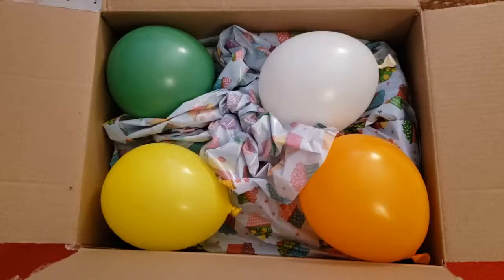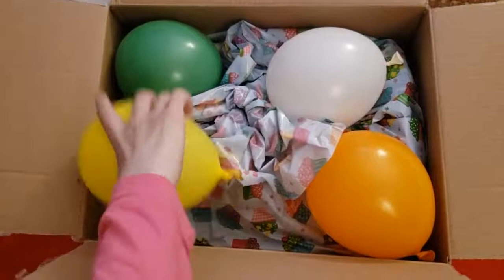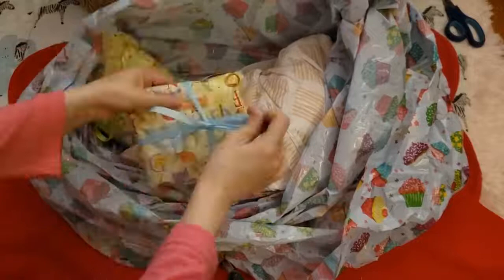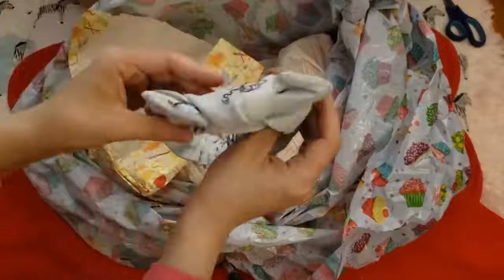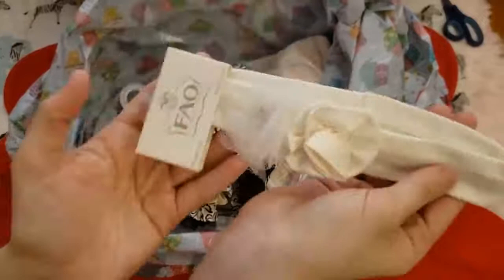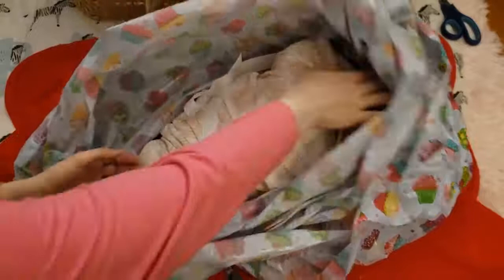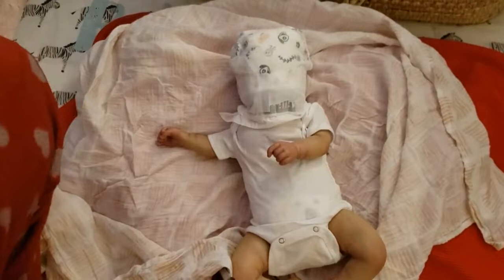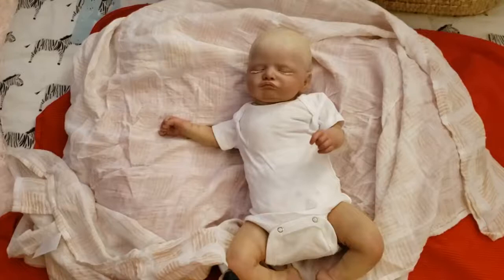Rebornsareus: New Baby in the Nursery, Meet Elsa Mars Nerida my AHS baby 🎪🎈05/17/2021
Elsa Mars Nerida is the Rosalie kit by Olga Auer and was Reborned by Shannon Hardin of the Night Owl Nursery at Reborns.com

My Collection Reborns:

My Babies by Shaylen Maxwell:

1. Ruby Veronica - Maddie by Bonnie Brown
2. Miranda Pearl - Stanley Oliver by Vincenzina Care
3. MacKayla Rose - Princess Adelaide by Andrea Arcello
4. Roe Priscilla - Realborn Miranda Asleep by Denise Pratt and Bountiful Baby
5. William Sumner III - Knox by Laura Lee Eagles
6. Coco Roxanna - Catrin by Linda Murray with Elisa Marx Limbs
7. Ava Marie - Lily by Denise Farmer
8. Zoey Shawn - Miya by A.K Kitiwaga
9. Zury Shay - Abbie by A.K Kitiwaga
10. Poppy Lynn - Emma by Natalie Scholl
11. Nora Madison - Prototype Smilla by Lillianne Breedveld
12. Alia Sun - Raphael by Sheila Mrofka
13. Arie Shine - Hope by Petra Lechner
14. Rylan Micheal James - Phoenix by Andrea Arcello
15. Oliver Axel - Moritz by Sabine Wegner
16. Oswald Samuel - Teal by Mayra Garza
17. Luna Christine - Zhenya by Olga Auer
18. Lux Arabella - Polly by Rachel Maynard - Phil Donnelly limbs

My Babies By Nikki Holland:

1. Lucy Diamond - Inka by Ina Volprich
2. Isabella Rosaliena - Ylvie by Sabine Altenkirch
3. Parker Kyra - Asher by Donna Lee
4. Brianna Keira - Barry by Adrie Stoete
5. Chloe Arianna - Sally by Bonnie Brown
6. Molly Joyce - Frederick by Iris Klement
7. Shannon Sophia - Christina by Sheila Micheals
8. Helaina Leanne - Judith by Adrie Stoete
9. Kate Louisa - Down Syndrome Vince by Lillianne Breedveld
10. Tuesday Simone - Lillian by Donna Rupert
11. Jonas Maxson - Millie by Olga Auer
12. Emma May - Eliza by Donna Rupert
13. Lilah Chou-Loung - Cai by Ping Lau
14. Justin Anthony - Teal by Mayra Garza
15. Analiese Victoria - Saskia by Bonnie Brown
16. October Noelle - Levi by Bonnie Brown
17. Marlee Sawyer - Mona by Eva Wakolbinger
18. Aadila Monroe - Chenoa by Janie De Lange
19. Everlei Sapphire - Suzanne by Adrie Stoete
20. Merrilee Beth - Tippi by Linda Murray
21. Phoebe Anne - Ariel by Johanna Kazmierczak
22. Sera Jade - Stormy by Donna Rupert
23. Vanessa Jolene - Liam by Bonnie Brown
24. Megan Chinami - Chun Mei by Ping Lau
25. Ariel Katherine - Kenzie by Sandy Faber
26. Eilleen Nicole - Armani by Olga Tschenskaja

From Other Artists:

1. Dakota Eleanor - Prototype Araya Sunshine by Jamie Lynn Powers - Reborned by Bobbi Barfoot of Truborn
2. Tina July - Tigerlily By Cassie Brace - Reborned by Melissa's Miracles @ Facebook
3. Lake Elizabeth - 3 Month Realborn Joseph Awake - Reborned by Vivian Zamora of Forever Sproutz Nursery @ Facebook
4. Linda June - 7 Month Realborn June Awake - Reborned by Linda Hill @ Facebook
5. Grace McKenna - Robin by Nikki Johnston - Reborned by Payton @vinylangelnursery on Instagram
6. Gia Margaret - Madeleine by Petra Seiffert - Reborned by Payton @vinylangelnursery on Instagram
7. Mali Davis - Fabrizia by Ping Lau - Reborned By Desmas Reborn Nursery @ Facebook
8. Avan Evangel
ine - Angelina by Cindy Musgrove - Reborned by Tinne De Graef @ Facebook
9. Erin Taylor - Rocky by Sylvia Manning - Reborned by Brittany @brittiesittybittiesreborns on Instagram
12. Kayla Suzanne - Americus by Laura Lee Eagles - Reborned by Lana Niemi of Neche Nursery @Facebook
11. Lyra Yvaine - Adelina by Elisa Marx - Reborned by Gilly Johnson of Precious Baban Nursery of England @Facebook
12. Gaia Cecily Mae - Melanie by Irina Kaplanskaya - Reborned by Rhonda Burkhart of Cherish N Comfort Nursery @Reborns.com
13. Elsa Mars Nerida - Reborned by Shannon Hardin of The Night Owl Nursery @Reborns.com